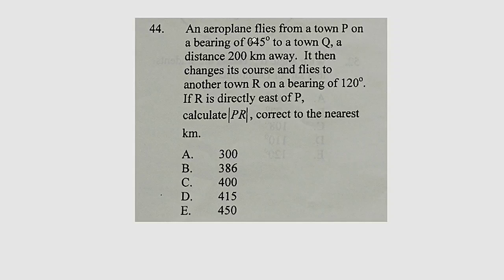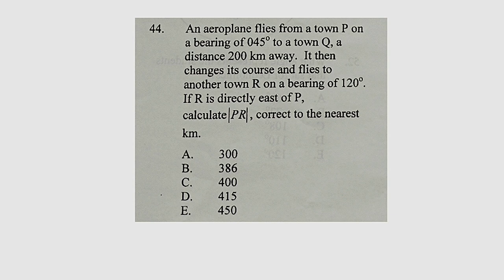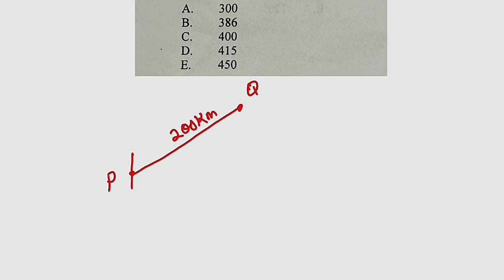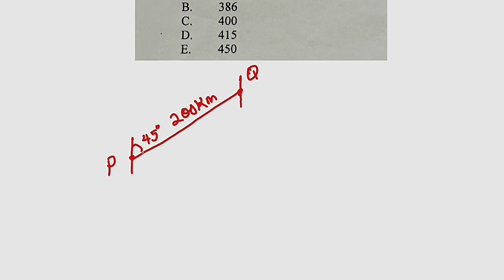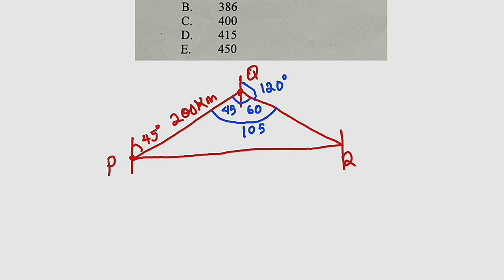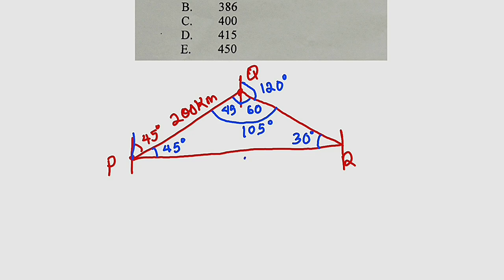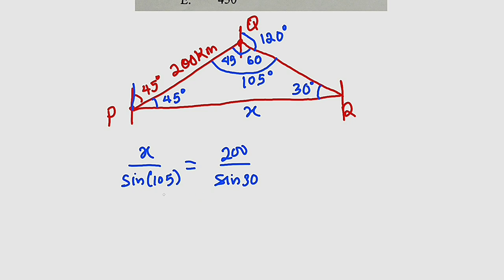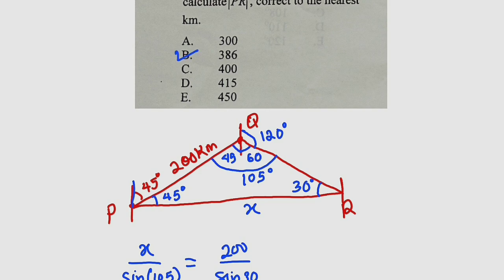Bearing and Distance